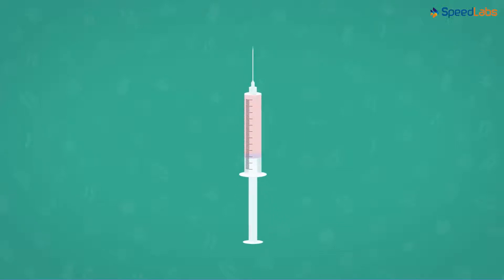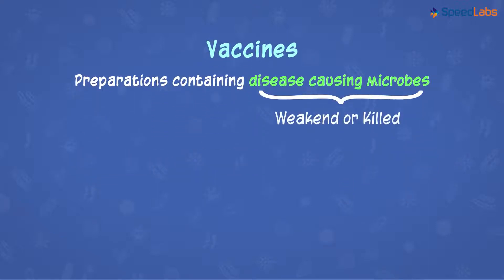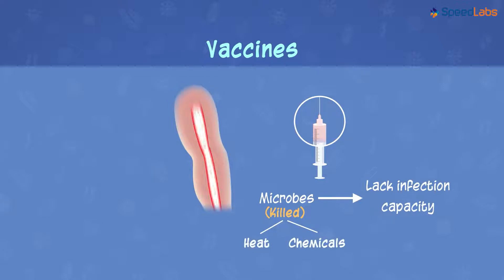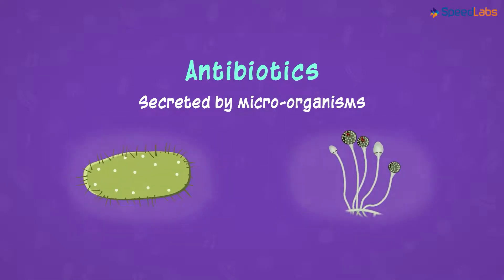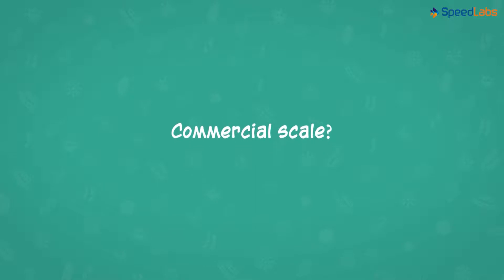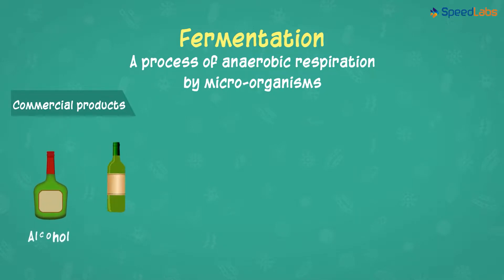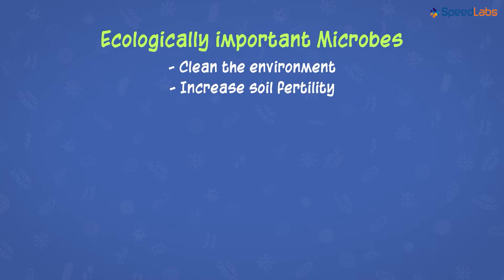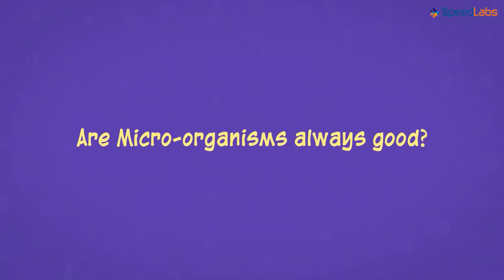Class-8-Science-Ch-14-Microorganisms:Friend&Foe-Topic- Microorganisms and Us